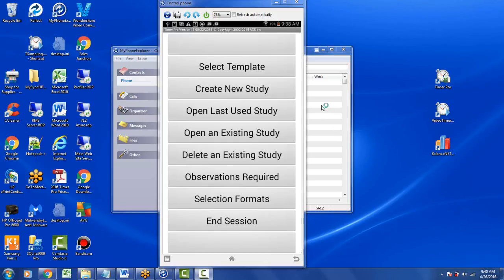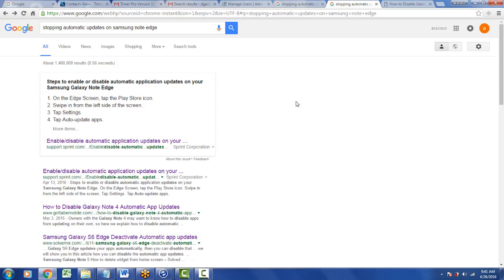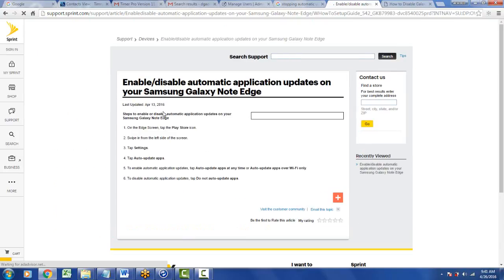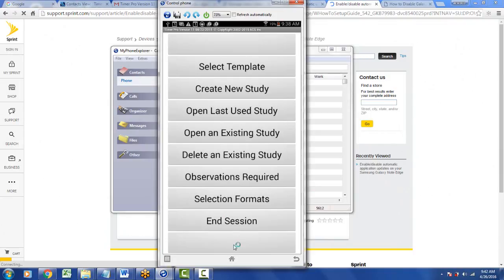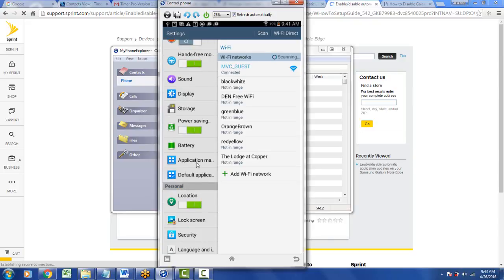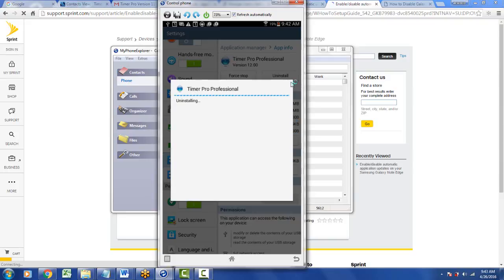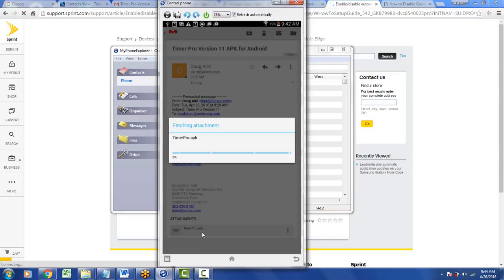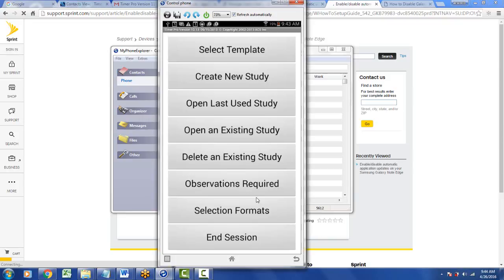AndroidDeviceAutoUpdatingToTimerProVersion12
Timer Pro - Time Study On Android Smartphones and Tablets - TIMER PRO VERSION 12 UPDATES -Android Device Auto Updating to Timer Pro Version 12